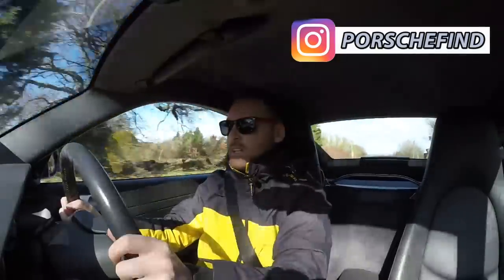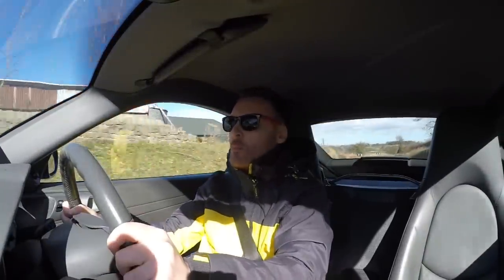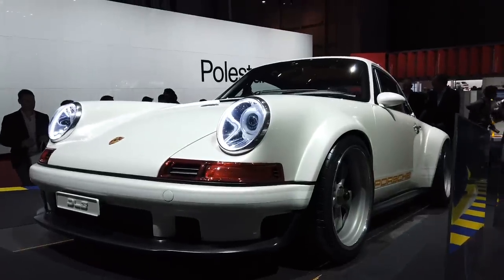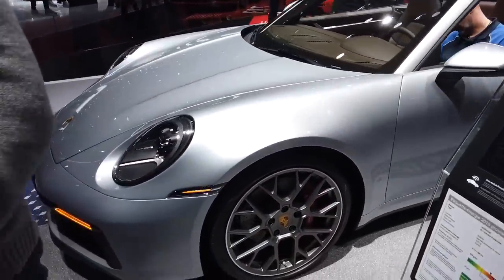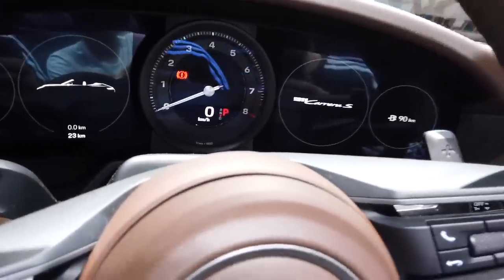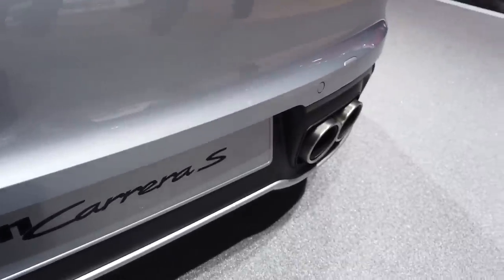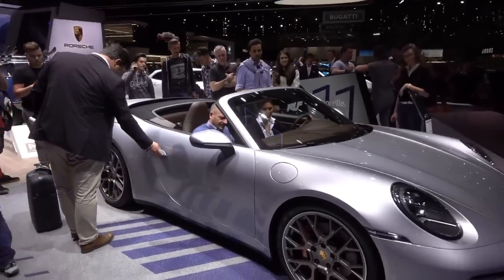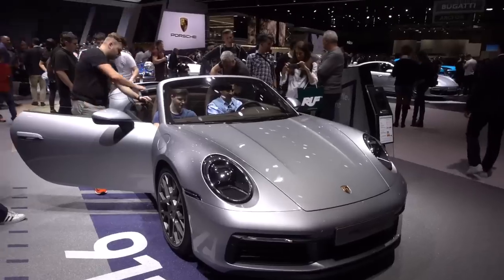Decision day on Buying a NEW Porsche 992 911 today!? Porsche News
Buying a NEW Porsche 992 911 today!? Porsche vlog decision day. Porsche News. If i should but a new Porsche 911 992. I am on a secret journey to view and test out the car. Very excited about the new 992. i will be looking at a Carrera S, Carrera 4s & cabriolet/convertible prices & cost.